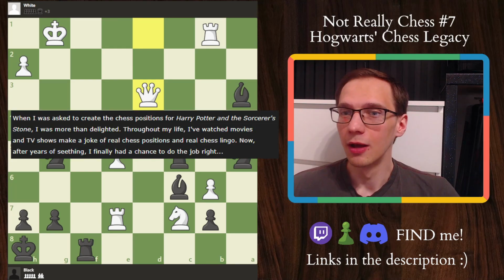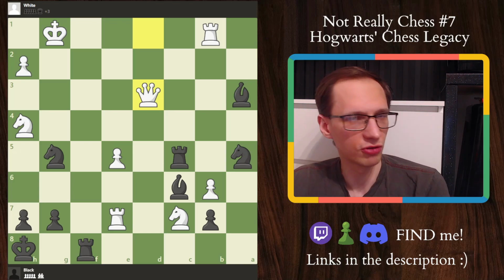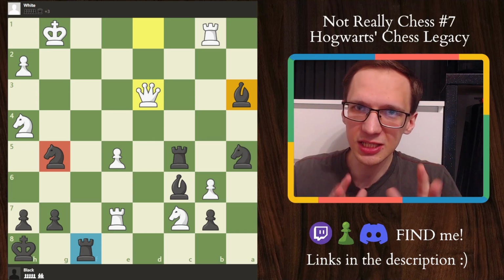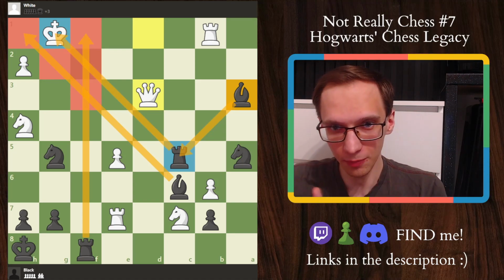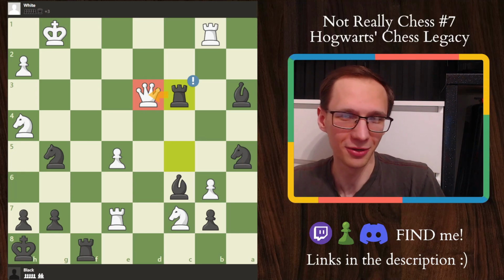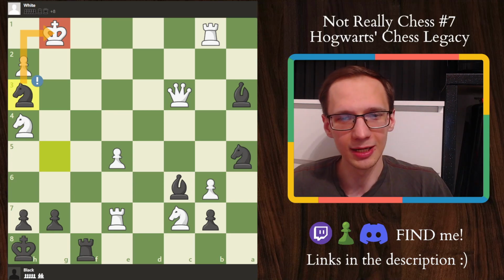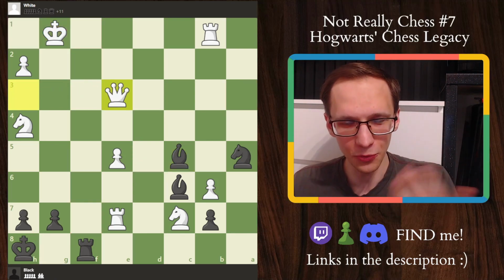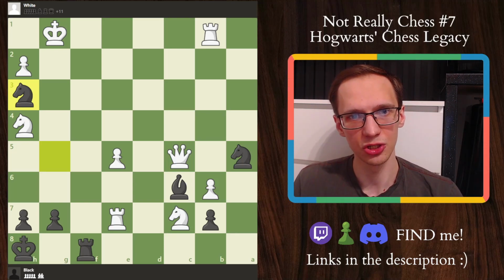Hogwarts Chess Legacy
Hogwarts' legacy extends beyond books, films and games. It introduced an amazing chess puzzle as well! CLICK to see what the position from the film actually looked like!

Now that we're done with this YouTube SEO/keyword nonsense, let me give you a welcome hug to my channel :) Let's learn together how not to blunder like GMs!

0:00 Intro
0:25 Backstory
3:11 Puzzle Breakdown